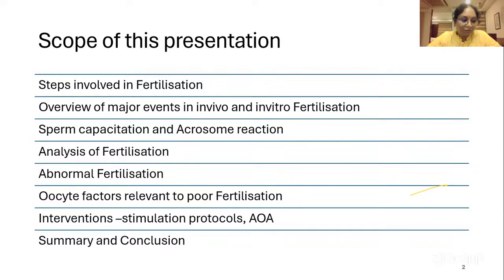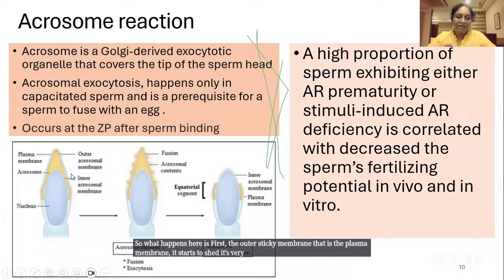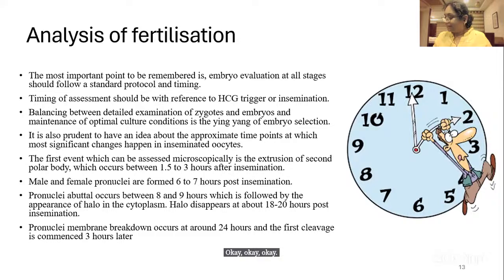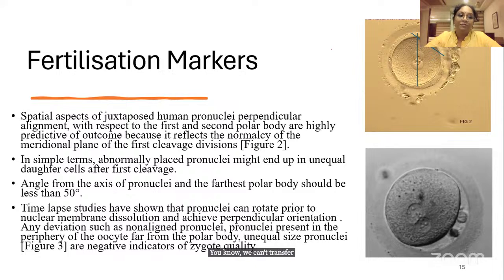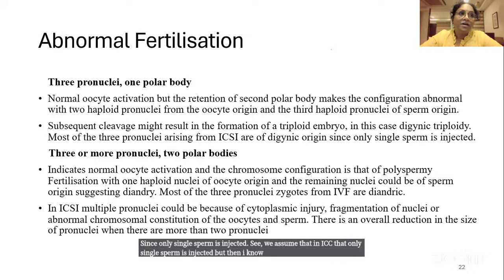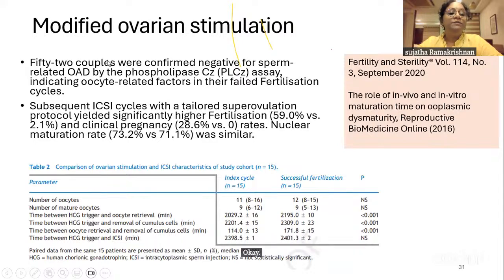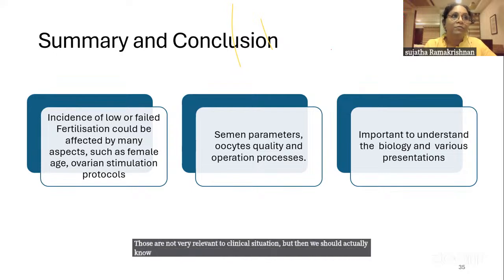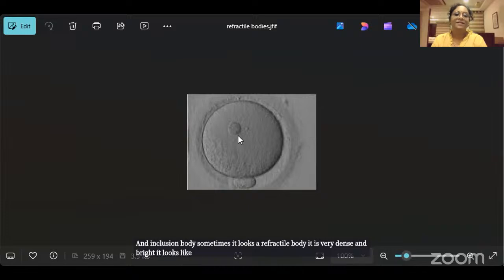MASTER CLASS IN EMBRYOLOGY SERIES Episode-1